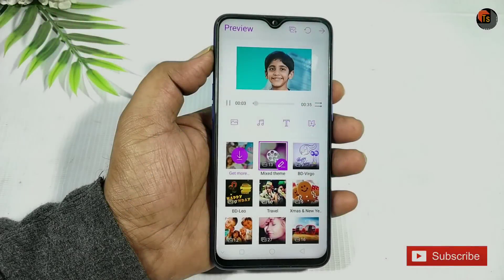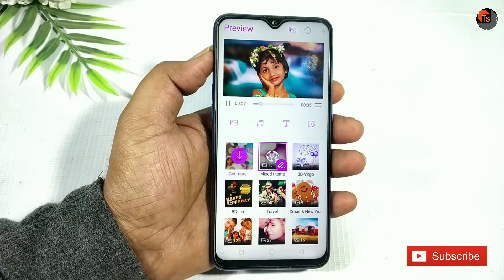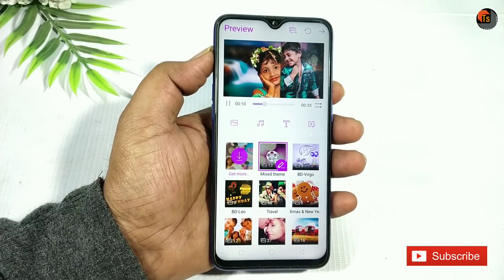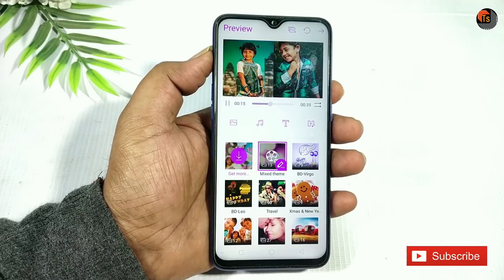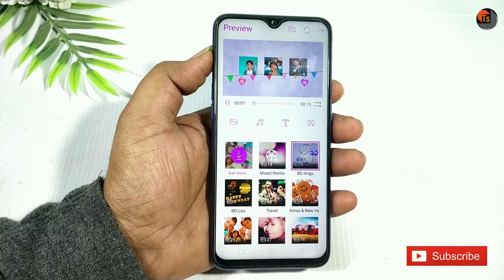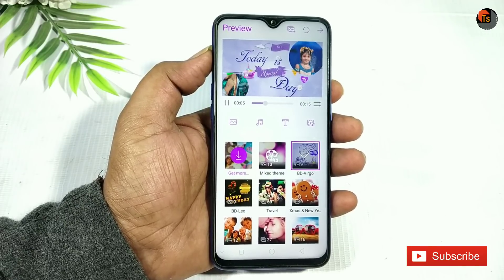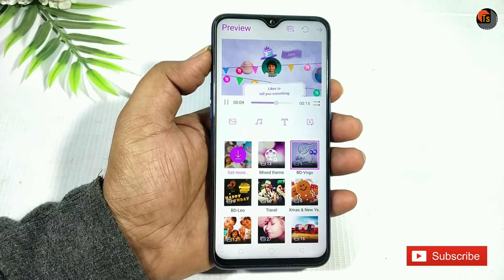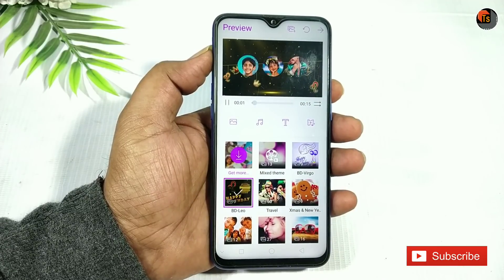మీఫోటోలను అందమైన వీడియోగా మార్చే మంచి App! | Professional Photo Editing App For Android | Tech Siva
మీఫోటోలను అందమైన వీడియోగా మార్చే మంచి App! Here are the full details about Best And Professional Photo Editing App For Android Mobiles in this video on Tech Siva.